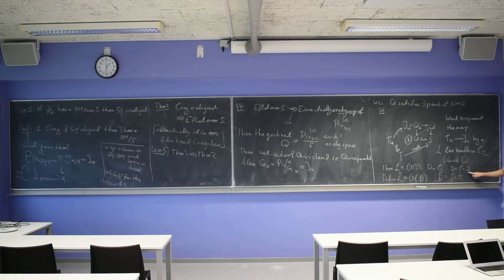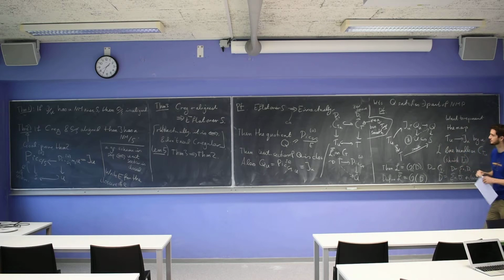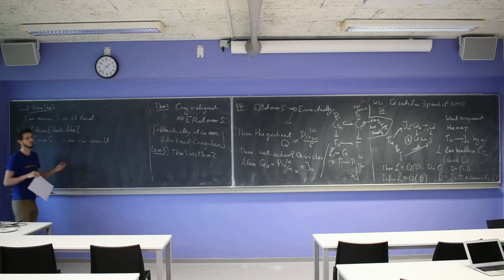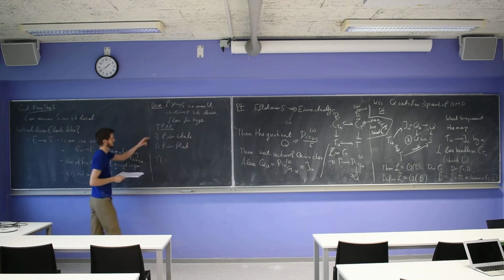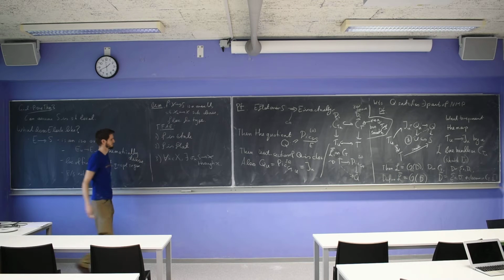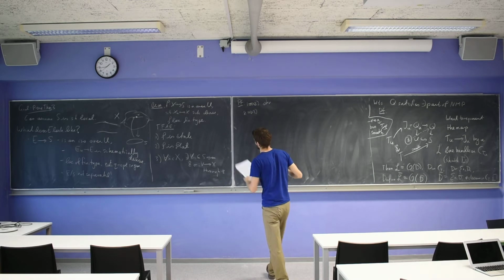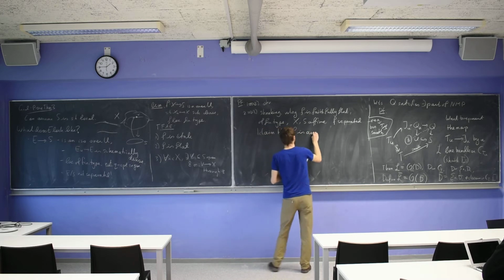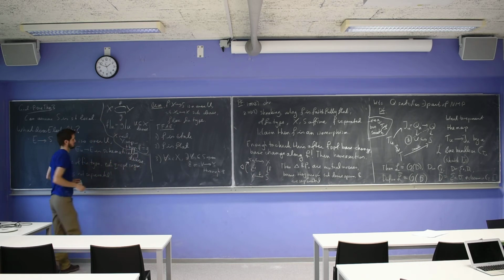Aligned curves have Neron models (David Holmes): 3